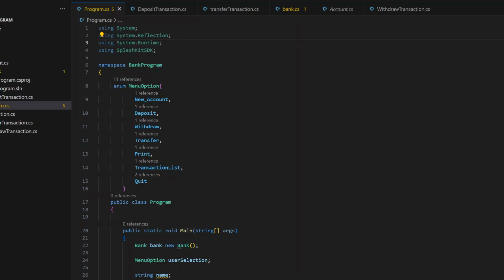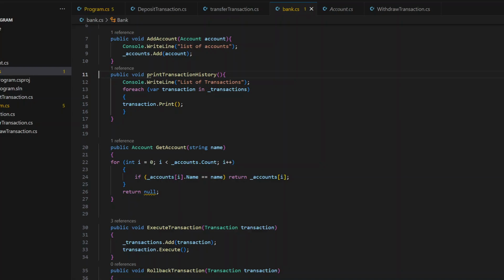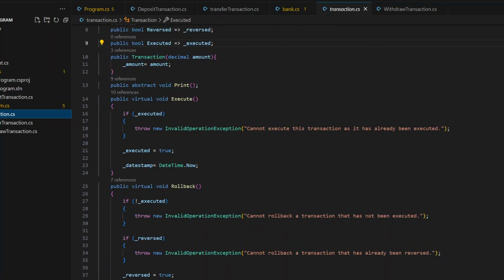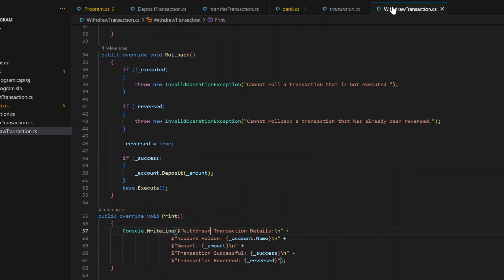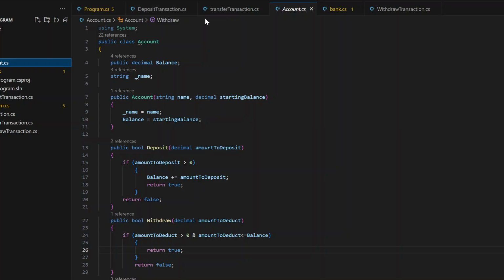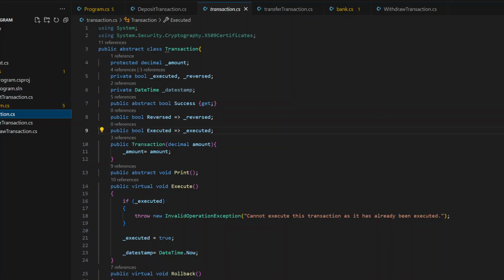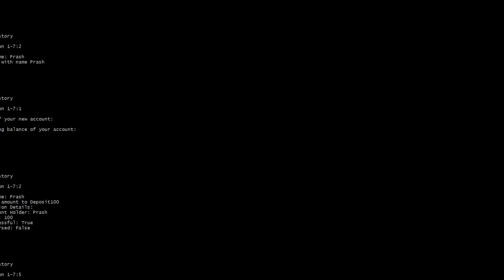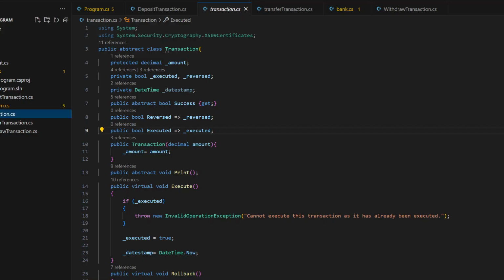Bank transaction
Concepts of OOP in the bank transactions